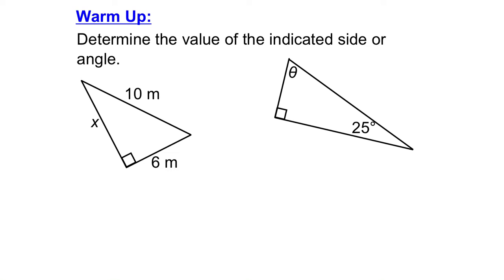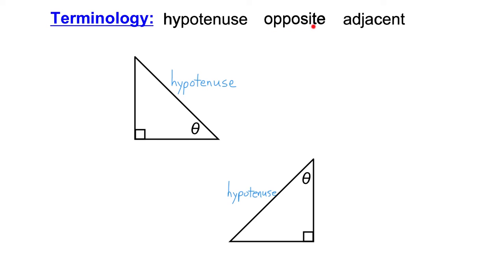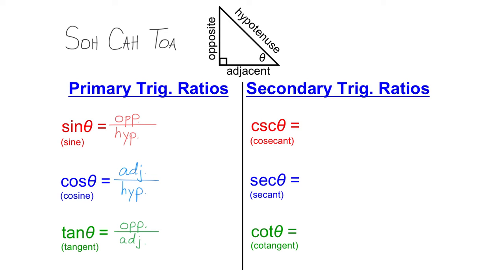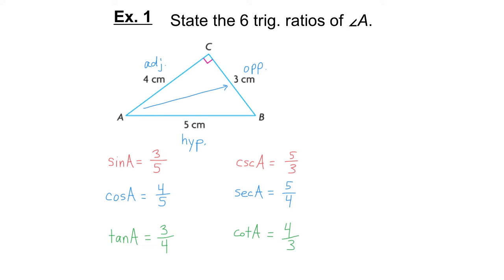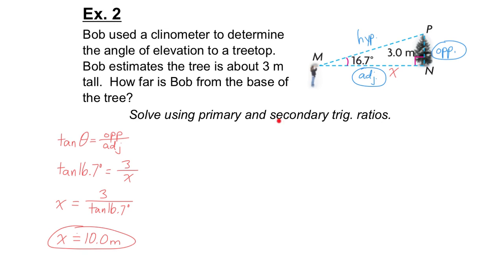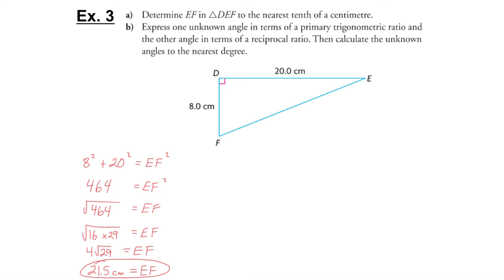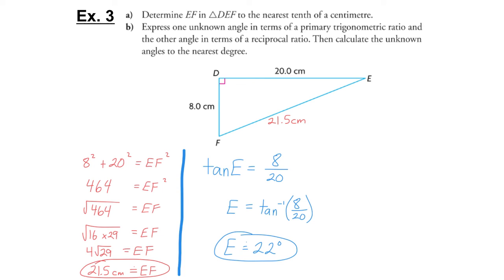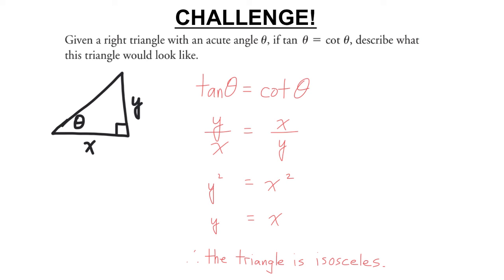MCR3U 4-1 Trigonometric Ratios